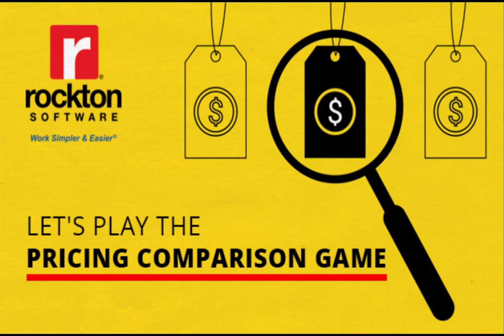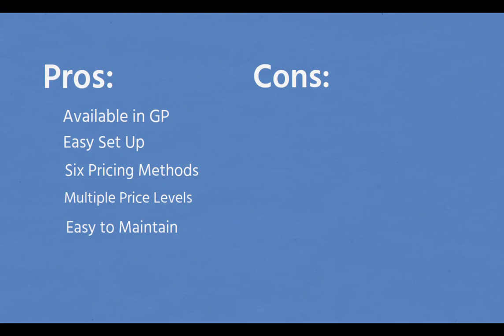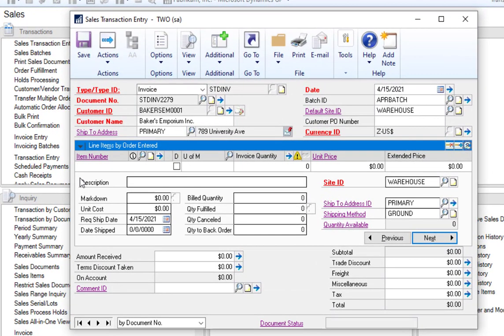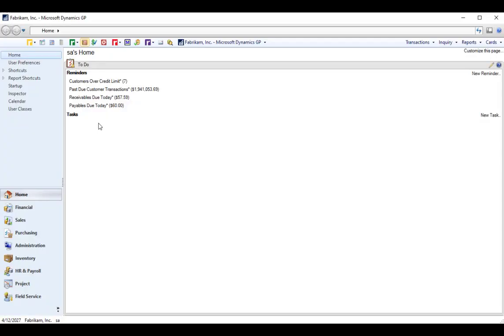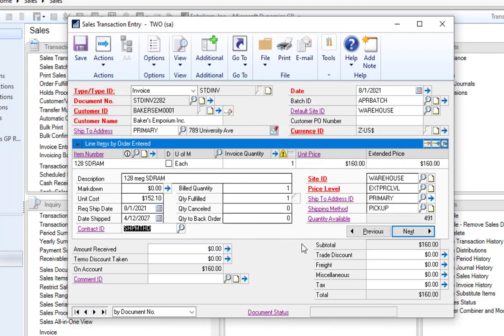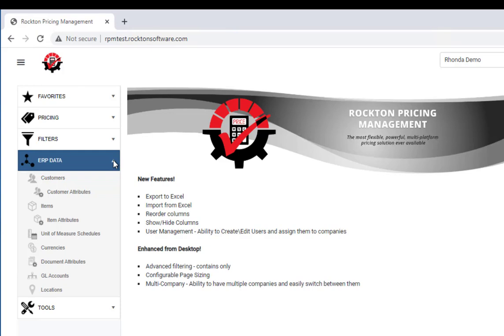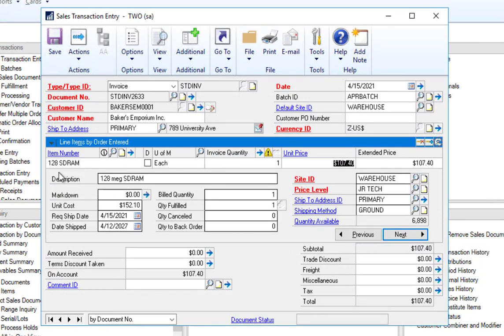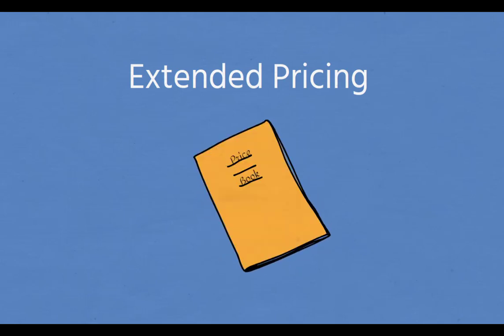Pricing Management Options with Microsoft Dynamics GP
Our webinar compares the following price management tools available within Microsoft Dynamics GP.
- GP Standard Pricing
- Extended Pricing
- Omni Price
- Rockton Pricing Management

Call the Microsoft Dynamics GP pricing experts at Rockton - we can guide you to the best solution for your business.